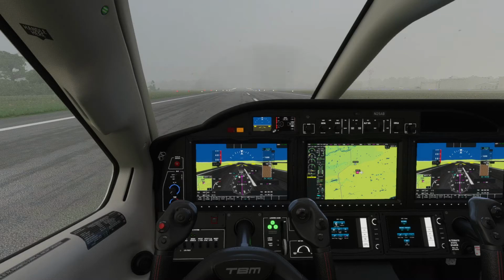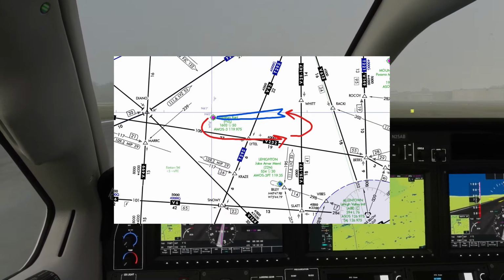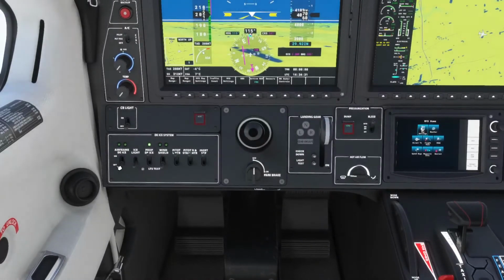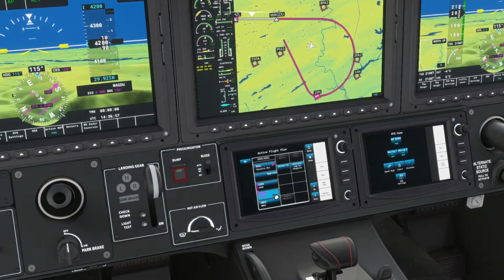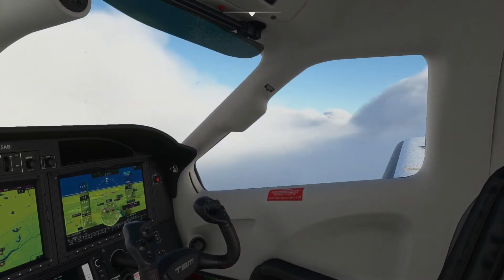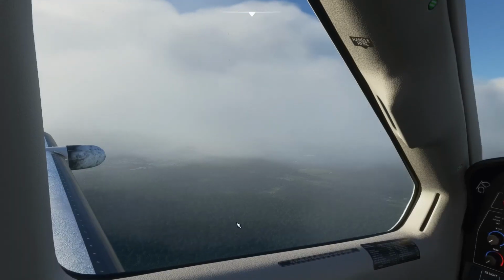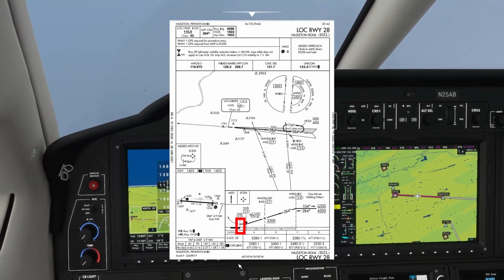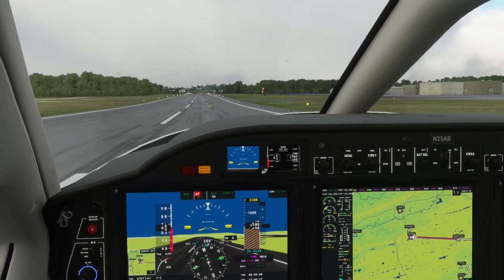Flight Simulator 2020 Instrument Approach Tutorial in TBM 930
In this video I'll show you how to fly and program an instrument approach in Flight Simulator 2020 using the TBM 930 aircraft. We'll be flying in IFR conditions into the Hazleton Airport (KHZL) on the localizer to runway 28.  We'll also look at how to setup the auto pilot for an instrument approach.